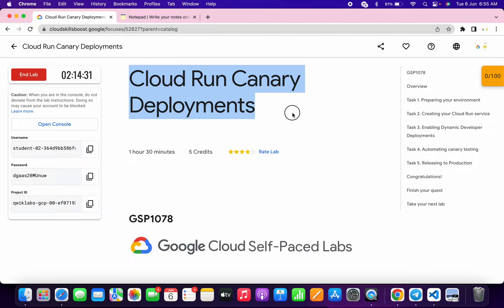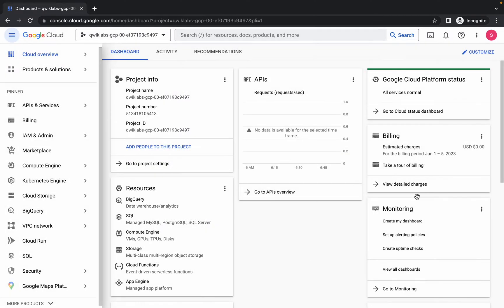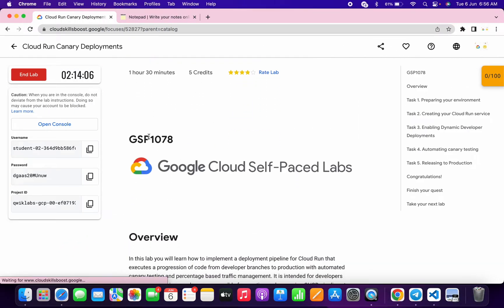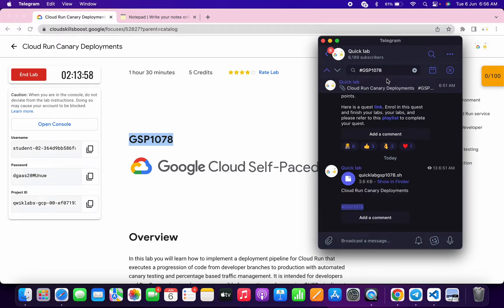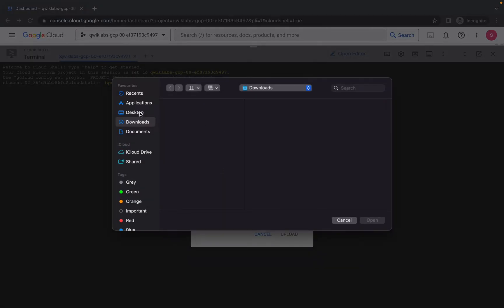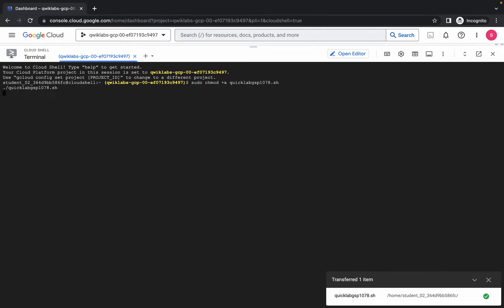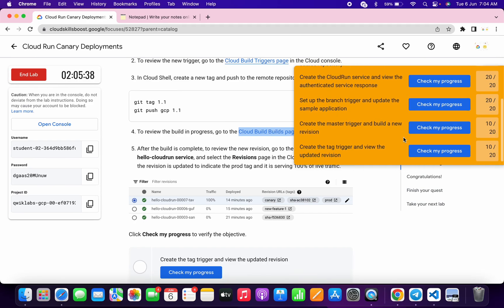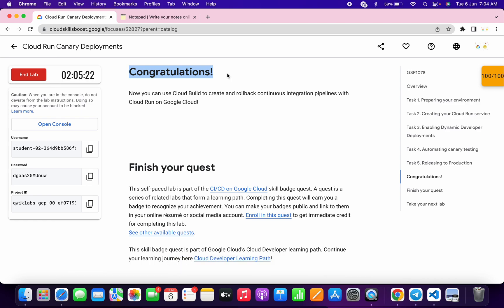[NEW 2023] Cloud Run Canary Deployments || qwiklabs || GSP1078 || [With Explanation🗣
./quicklabgsp1078.sh